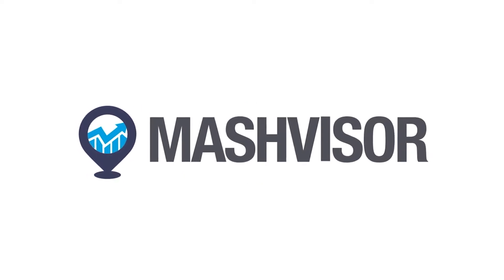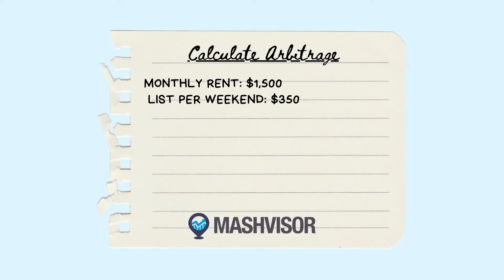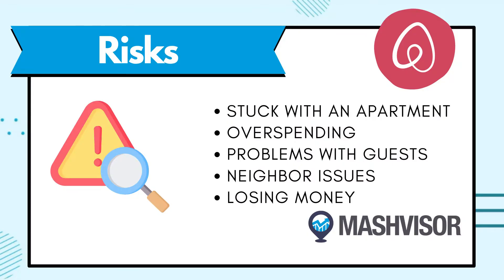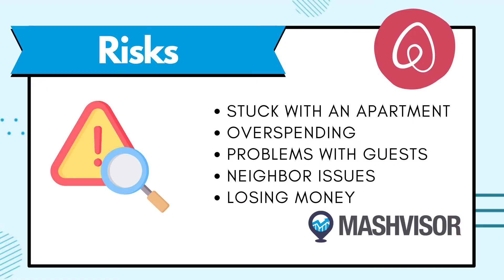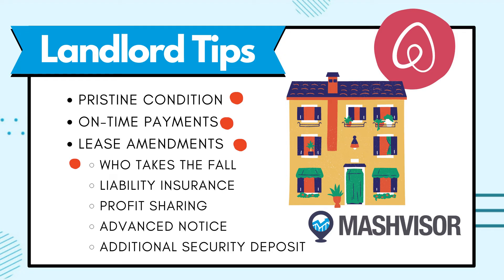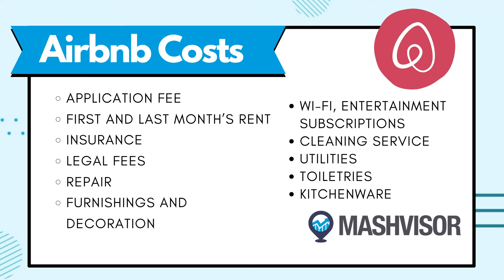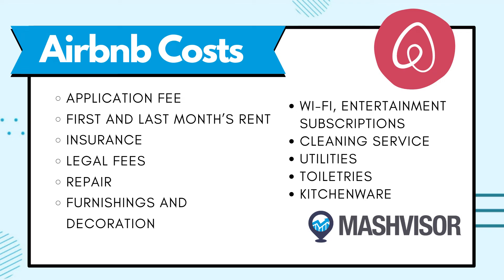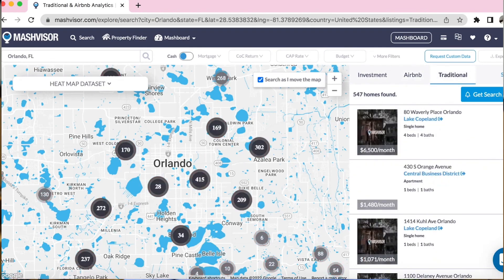Real Estate Investing for Beginners: What is Airbnb Rental Arbitrage Business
This video is the ultimate guide for Airbnb Rental Arbitrage. Follow each step of this step-by-step video tutorial, here in the description.

Chapters:
00:00 Intro
0:08 Airbnb Arbitrage Overview
06:00 Working with Landlords
07:43 How to List on Airbnb
09:22 How to Run an Airbnb Business
10:56 How can Mashvisor Help?

What is Airbnb arbitrage?
Arbitrage in Airbnb business is the process of buying something at one price and selling it at a higher price. In the case of Airbnb, this means finding a property listed on the site for rent at a lower rate than what you could charge for it.

Why do people like Arbitrage?
The reason that people like this model is because it offers a low-risk way to make money. You're not taking on any debt by buying a property, and you're not responsible for maintenance or upkeep.

Is Airbnb rental arbitrage legal?
In Airbnb rental arbitrage is legal in many areas, but it's important to do your research first.

How much can you earn?
With a well-chosen property and strategic pricing, it's possible to earn two or three times what you spend on your rental.

Best property types for Airbnb Arbitrage
In the Airbnb business, most hosts rent out apartments near popular tourist destinations, vacation homes in desirable locations, or even just well-appointed properties in major cities.

What Are the Risks of Airbnb Arbitrage?

While this Airbnb business model can be a great way to earn money, there are some risks to consider.
-Being stuck with an apartment
-Overspending
-Possible problems with guests
-Neighbor issues
-Losing money

How to find a property for Arbitration

There are a few different ways to find a property. You can search online listings, contact a real estate agent, or even work with a property management company.

Working with Landlords:

Do landlords like arbitrage?

As we just mentioned, not all landlords will be okay with you subletting your apartment.  But it is always advised to tell them upfront, and not try and sneak around.

A common follow up question to that statement is, how do I convince my landlord to let me list my apartment on a short term rental site?

-Promise you will keep the unit in pristine condition
-Explain listing your unit in this way will ensure they get on-time payments- or you will continue to pay on time
-And offer to amend your lease to include a rental arbitrage clause

How to list
Now that we've gone over finding a property and the risks, let's go over the steps of listing your property on Airbnb.

1) There are a few different platforms to choose from, but Airbnb is by far the most popular.

2)  Create a listing: This will include photos, a description, and your price.
-Enter your property's address.
-Upload photos of your property.
-Write a description of your property.
-Set a price for your rental.

3)  Set up house rules:  Some examples of house rules include:
-No smoking
-No pets
-No parties or events
-Check-in and check-out times

4)  Choose a pricing strategy

5)  Promote your listing

How to run an Arbitrage Airbnb Business

Calculate Your Starting Costs: Some regular costs you will encounter include-
-Application fee for any permit or license
-Deposit (e.g. security deposit, first and last month’s rent, etc.)
-Insurance
-Legal fees
-Repairs
-Furnishings and decoration
-Wi-Fi, Entertainment subscriptions
-Professional cleaning service
-Utilities
Toiletries and kitchenware

Aside from calculating these costs, you need to set aside emergency funds in case you get fewer bookings than you expect in the first six months.

Keep Optimizing Your Listing
-Make sure that your property shows up in search results.
-Make sure that you take beautiful pictures of the property and show off the amenities that guests are looking for.
-Try testing out one variable each week so you know which part of your listing is working or not.

Suggested Videos:
Mashvisor Tools: Rental Arb. Real Estate Strategy
Mashvisor: Top 5 Short Term Rental Markets in Texas in 2022

Suggested Reading:

How to Start a Rental Arb. Airbnb Business